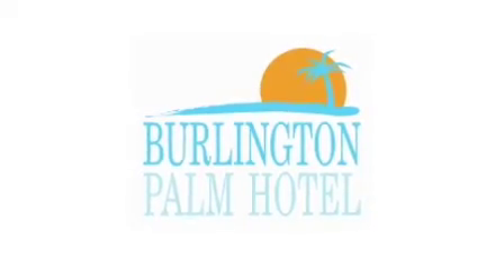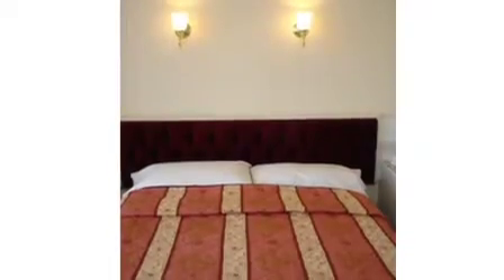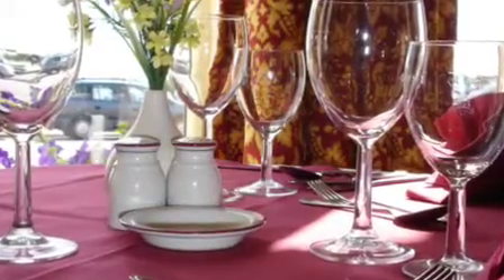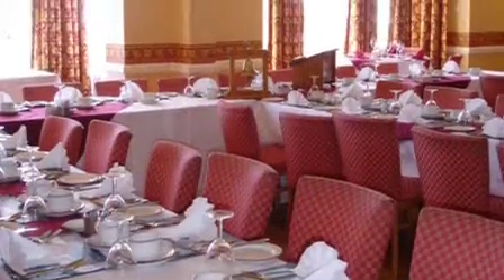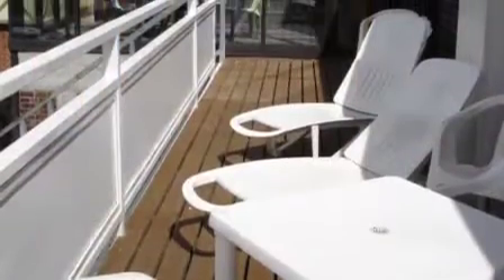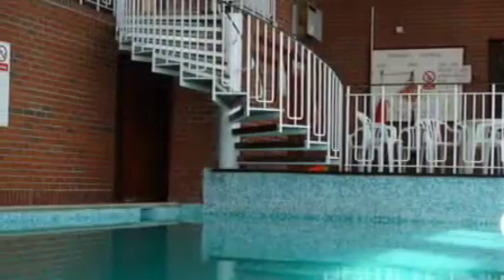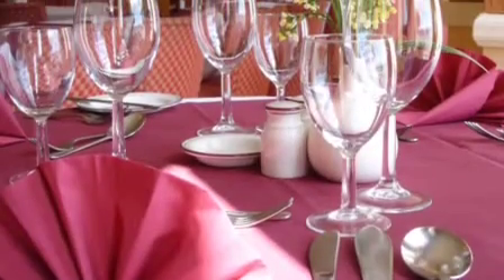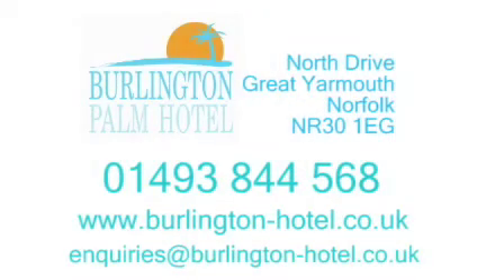Hotel Great Yarmouth - Burlington Palm Court Hotel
Overlooking the sea across Great Yarmouth's famous Golden Sands.